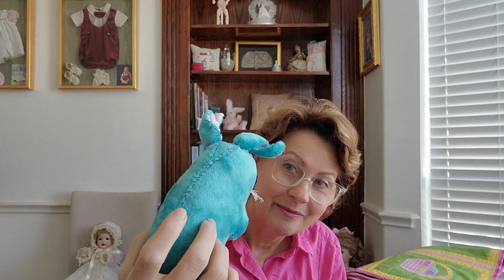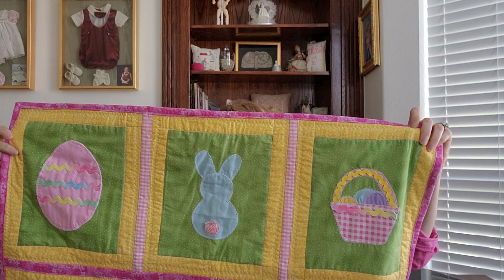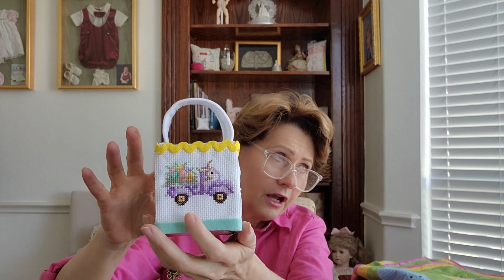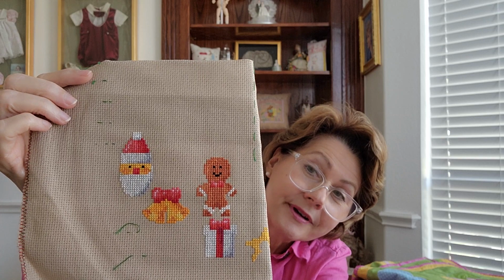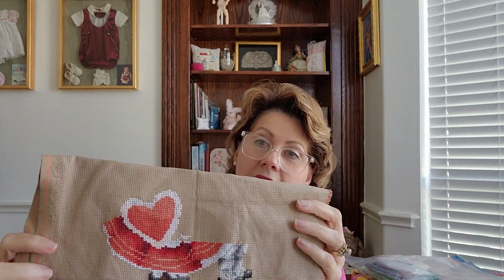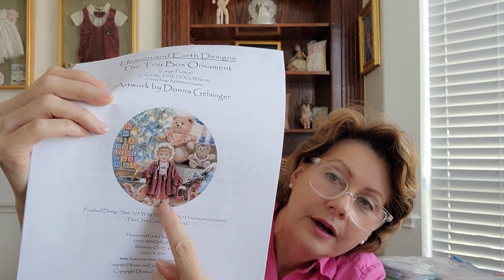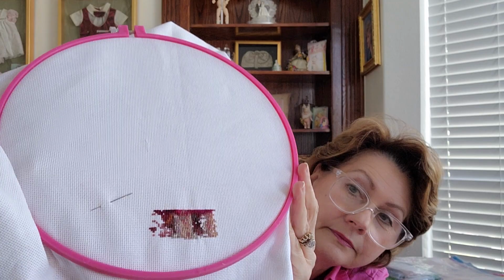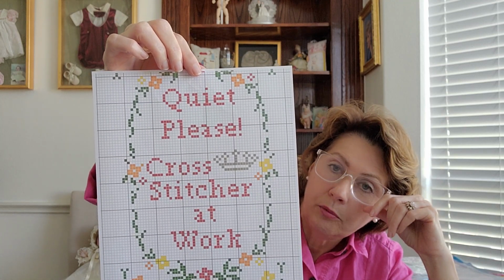Flosstube #23 Showing my harder projects Happy Easter!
Showing off my harder projects today.  Along with a very special rabbit.  Hope you all have a wonderful Easter.  :)